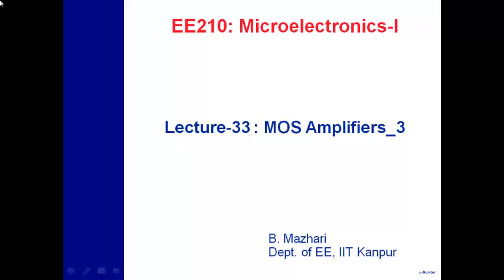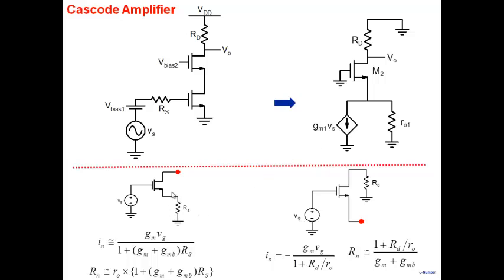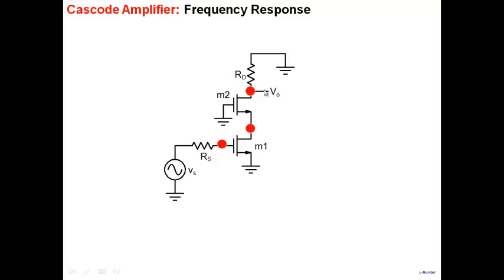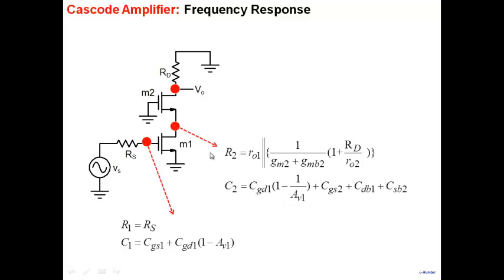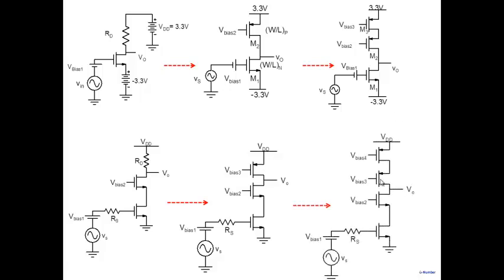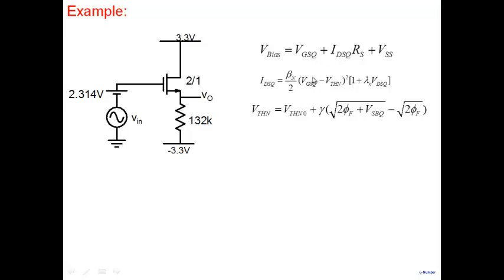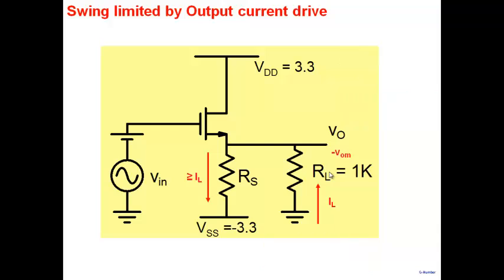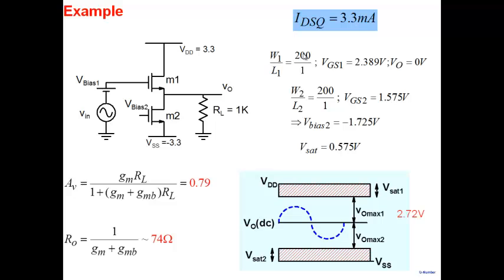MOS Amplifiers (part -3) : EE210 L33